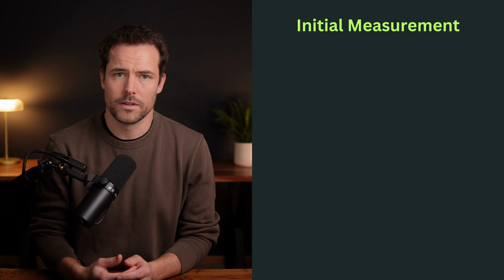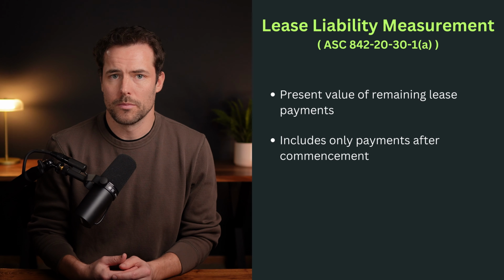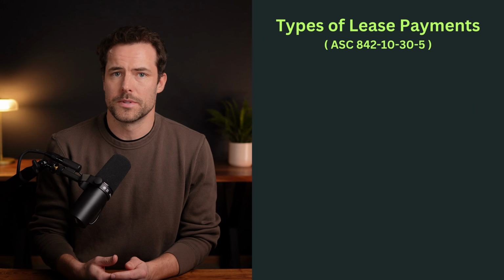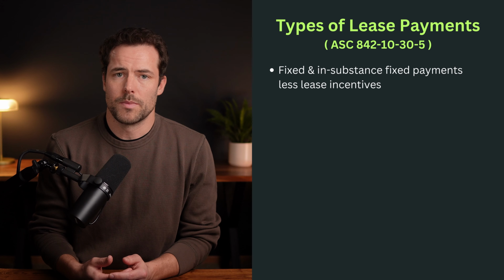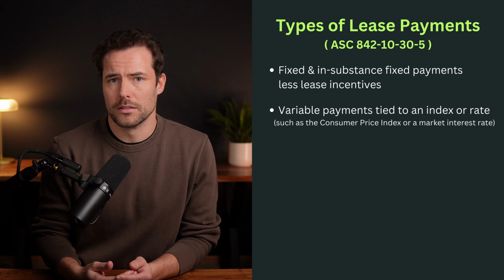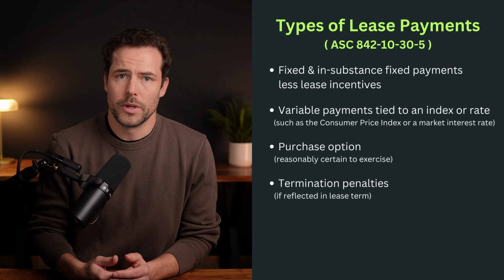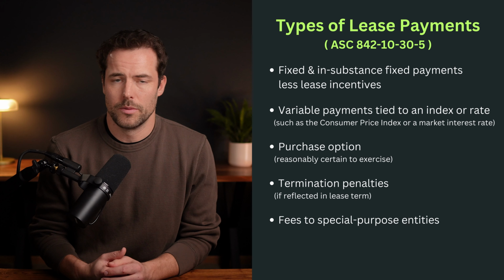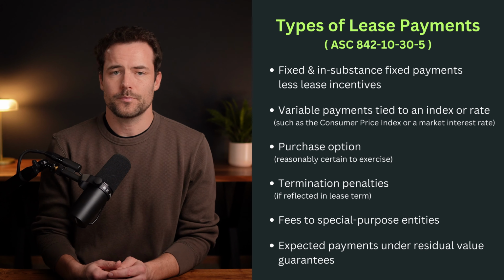ASC 842: What Goes Into Your Lease Payments?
Before you can record a lease liability, you need to know exactly what gets included in the present value calculation — and not every payment you make under a lease contract qualifies.

In this video, we walk through what ASC 842 requires you to include as lease payments when measuring your opening lease liability.

We cover:
- Fixed payments and the concept of in-substance fixed payments — including how to identify payments that appear variable but are, in practice, unavoidable
- Variable lease payments that depend on an index or rate — how they're measured at commencement and when they get updated
- The treatment of purchase options and how "reasonably certain" determines whether they're included
- How optional renewal periods and termination penalties factor into lease payments
- What gets excluded — and why variable payments tied to usage or performance stay off the liability

By the end of this video, you'll understand:
- Which payments are included in your lease liability and why
- How to handle index-based payments, optional periods, and purchase options when setting up a new lease
- Why some payments that feel fixed are treated as variable under ASC 842

With the payment inputs defined, the next step is choosing the right discount rate — and we'll cover that in the next episode.